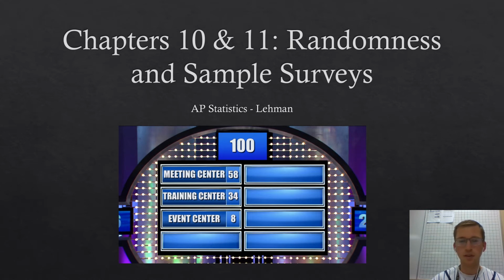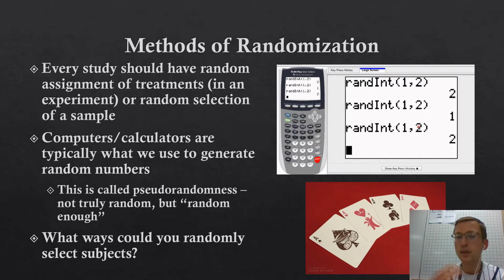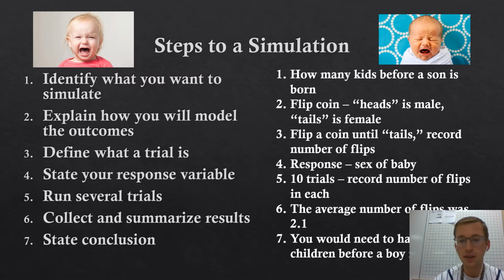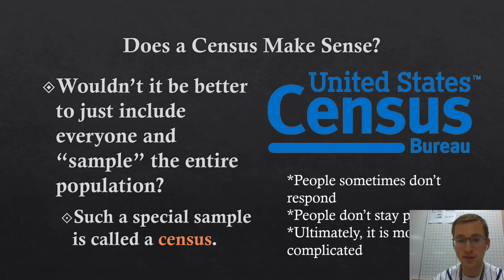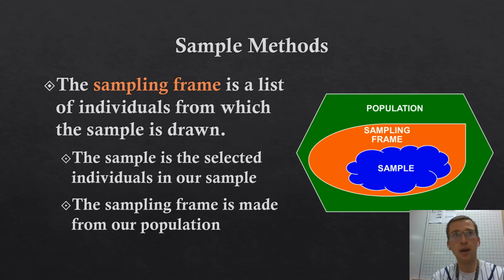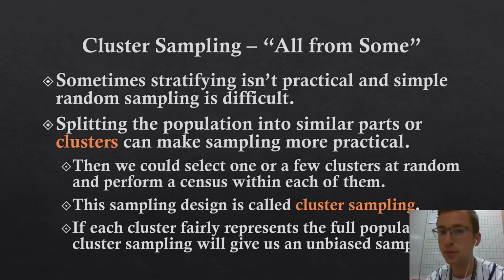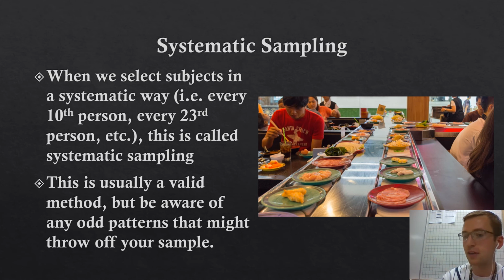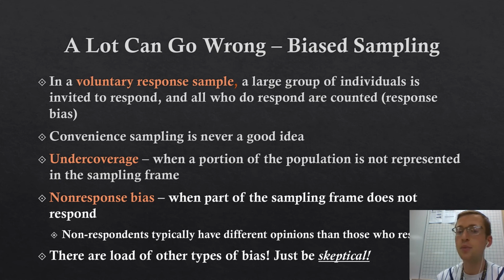AP Statistics Chapters 10 and 11 (Randomness and Sampling)